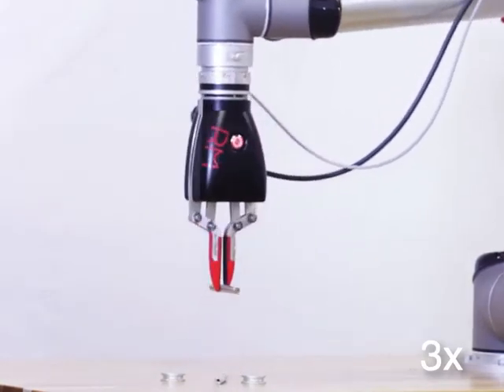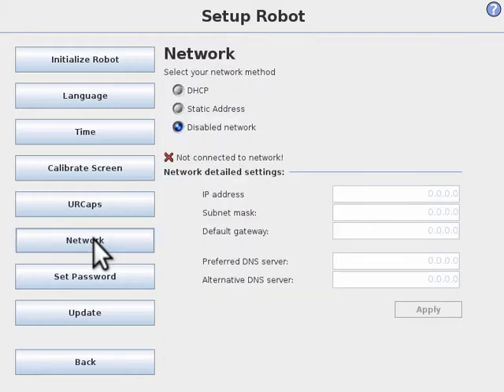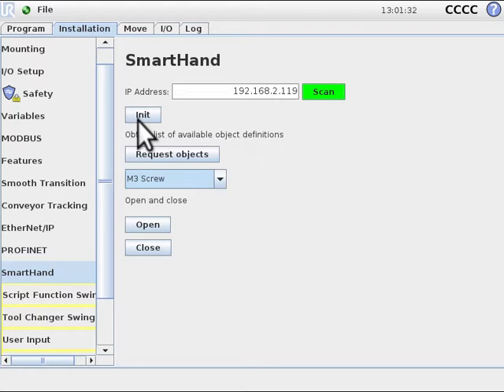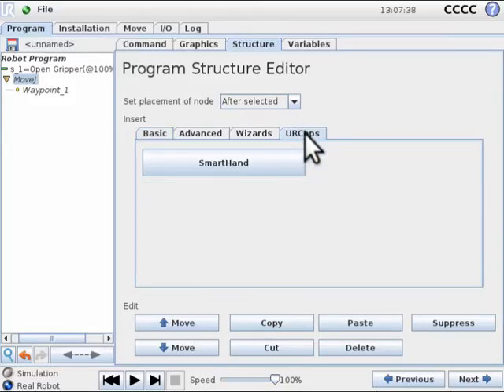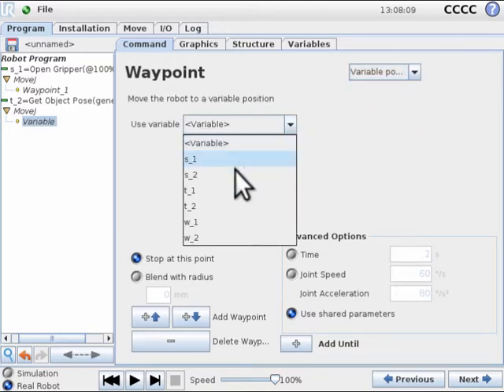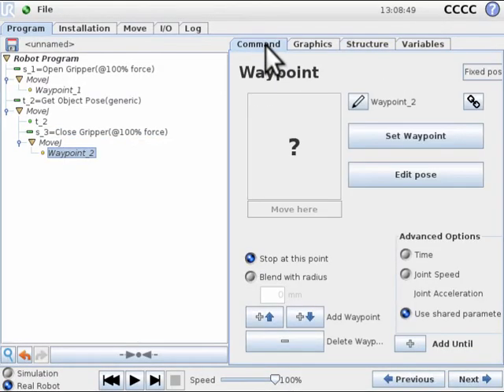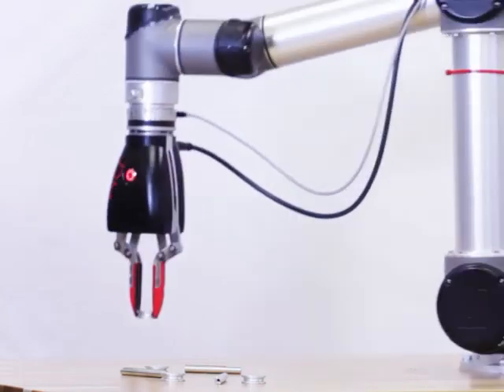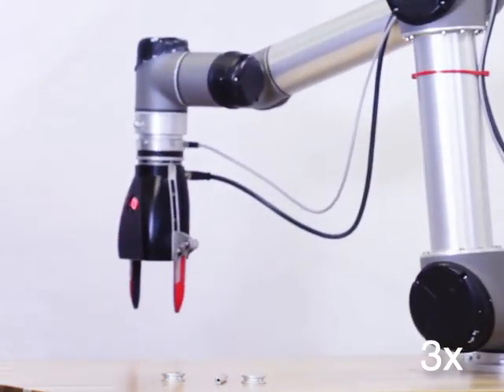Robotic Materials' SmartHand URCap Tutorial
Learn how to interface Robotic Materials' SmartHand from a Universal Robots UR (e)Series robot to grasp unknown objects without any configuration or programming.

The URCap provides high level commands to open and close the gripper, change grasp force, and provide grasp poses for previously unknown objects presented on a table.